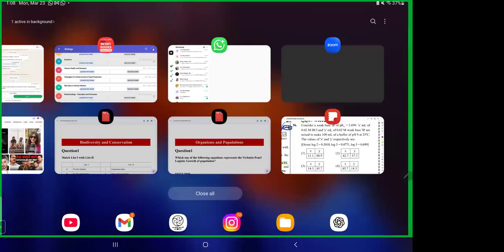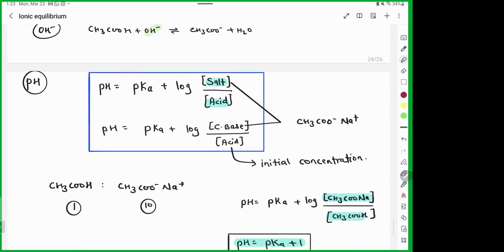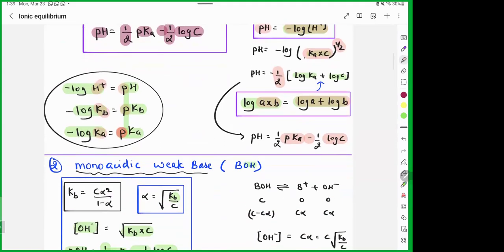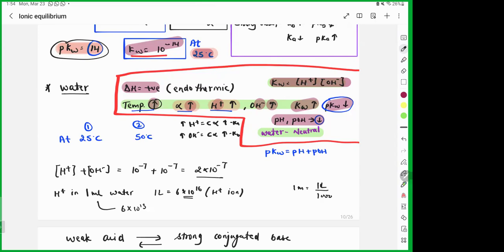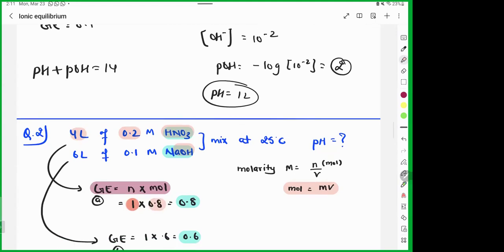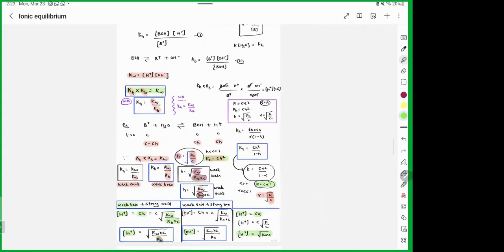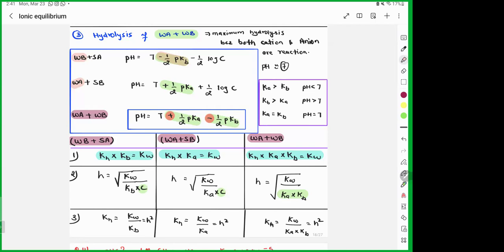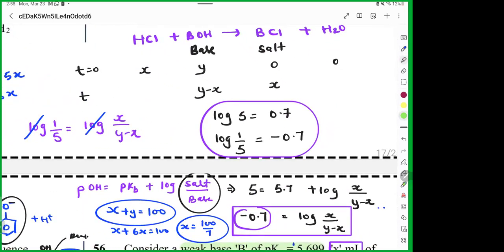Complete ionic equilibrium revision | MBBS SURE SHOT | DDC